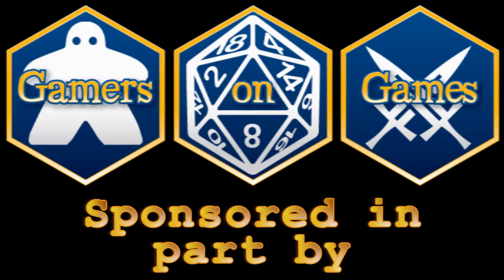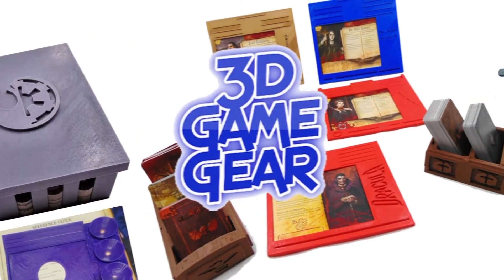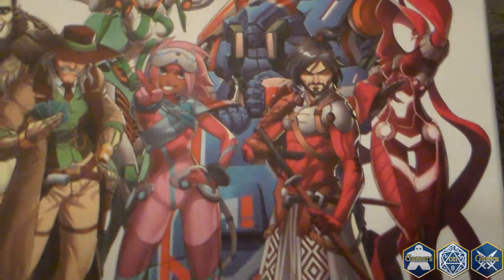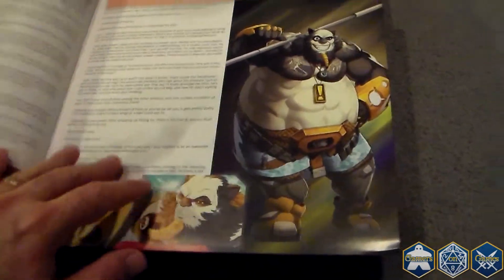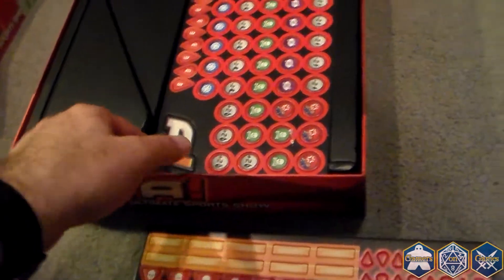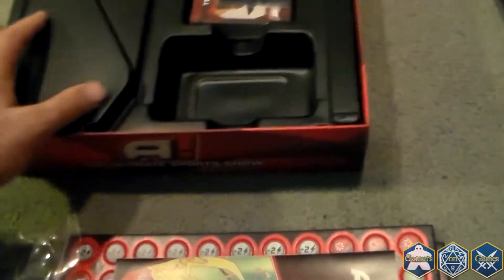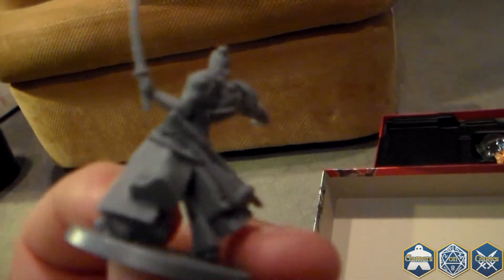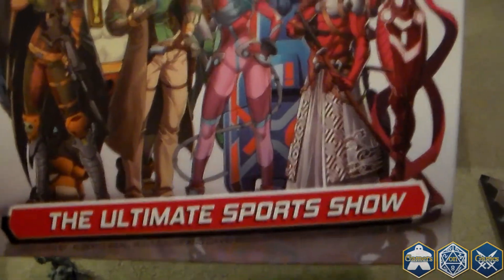What's in the Box - Aristeia The Ultimate Sports Show